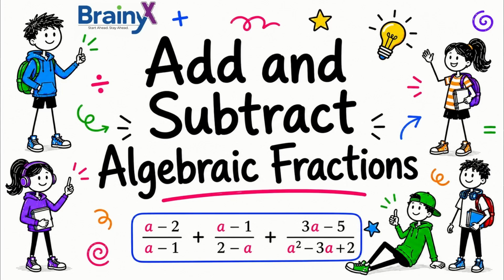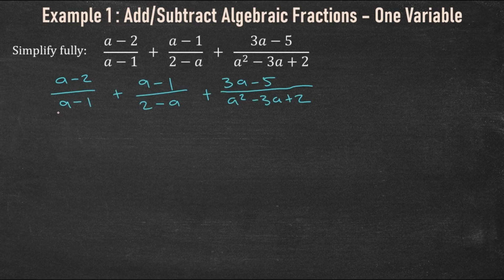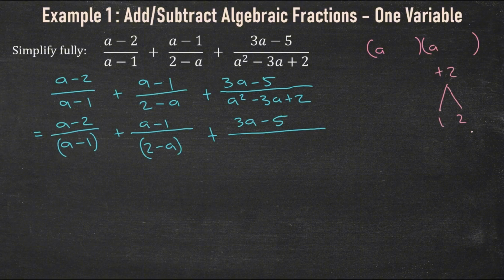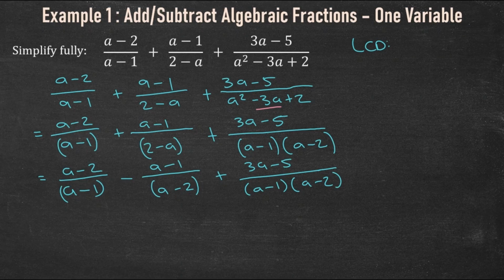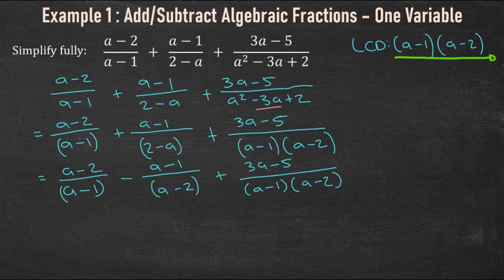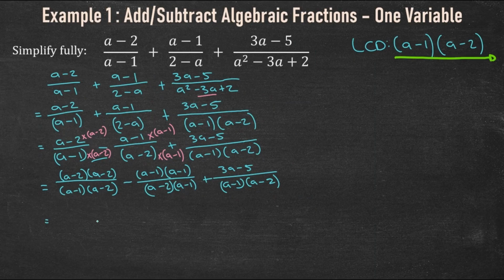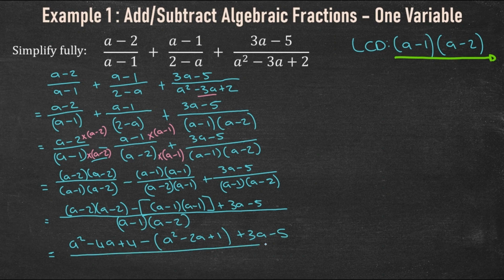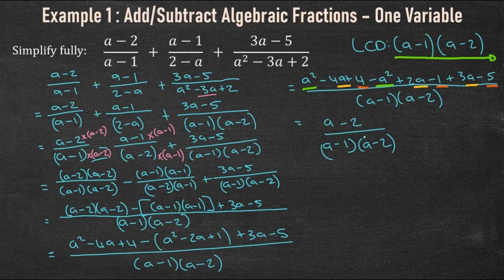Adding and Subtracting Algebraic Fractions Part 1 | Grade 10 Maths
Learn how to add and subtract algebraic fractions by factorising the denominators first, finding the LCD, and combining the fractions step by step in a Grade 10-style example.